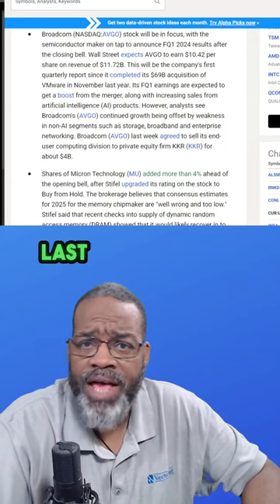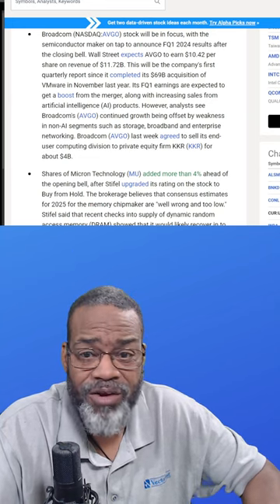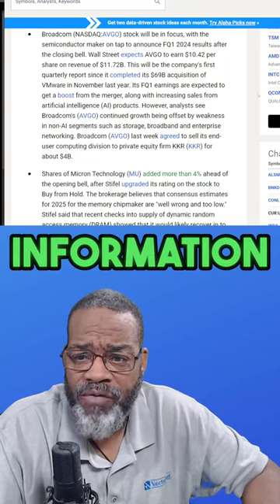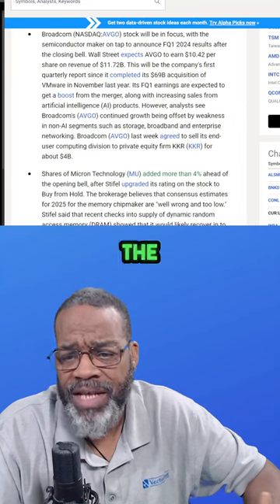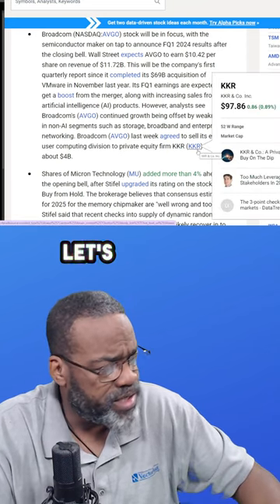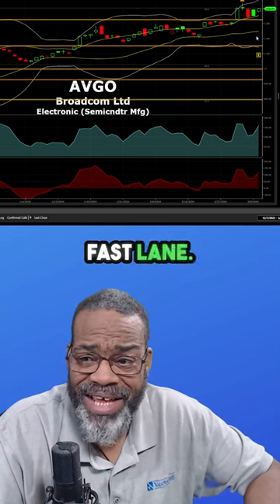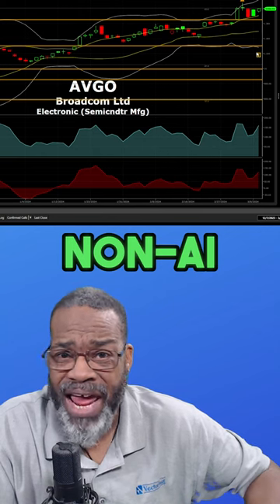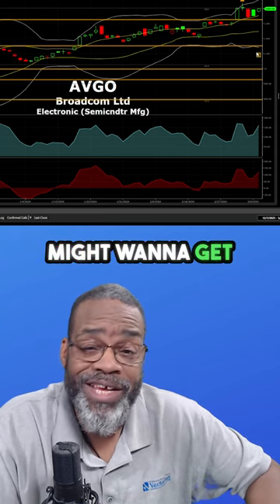Broadcom Earnings Could Be Blockbuster!!! stockmarket | VectorVest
Video Topics: vectorvest, stocks, stock market, short term winners, short term stocks, financial education, stocks to buy, stocks to buy now, best stocks to buy now, stock market crash, best stocks to buy, best stocks to invest in 2022, top stocks to buy now, best stocks, stocks to buy 2022, what stocks to buy, best stocks to buy 2022, short term stocks to buy now, penny stocks to buy now, penny stocks, swing trading strategies, penny stocks 2022, finding stocks, finding stocks to trade